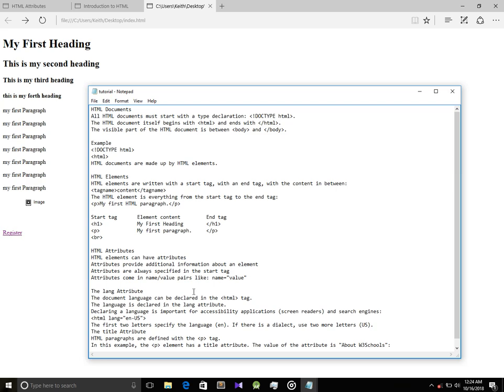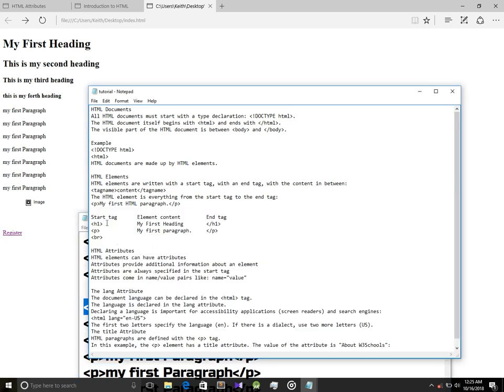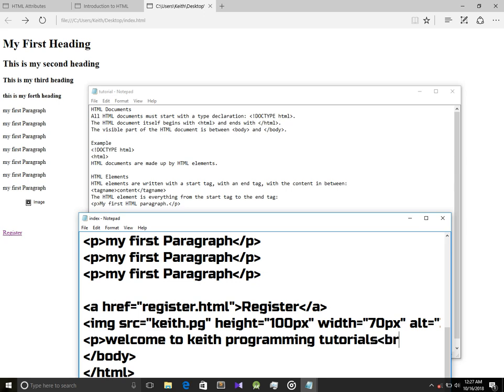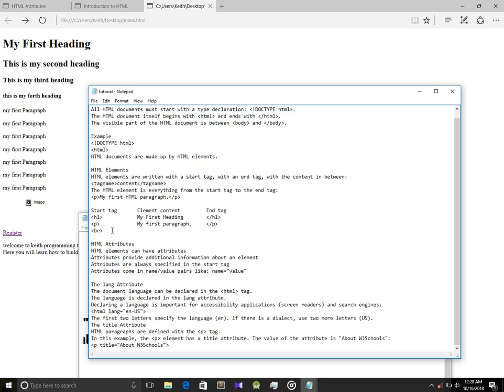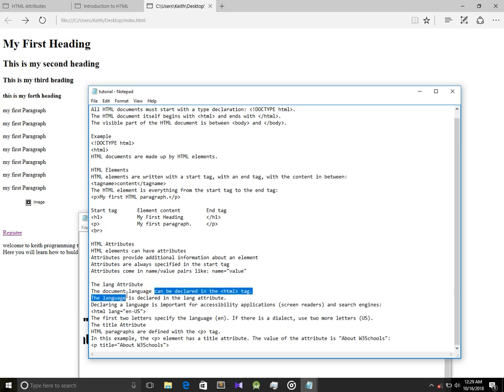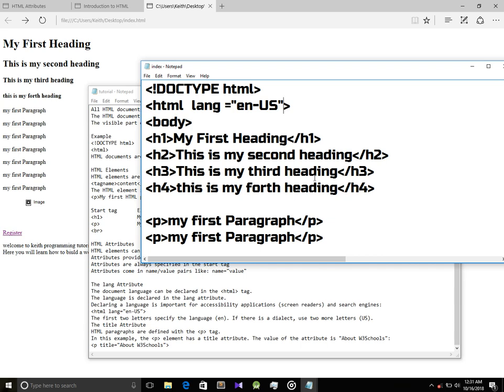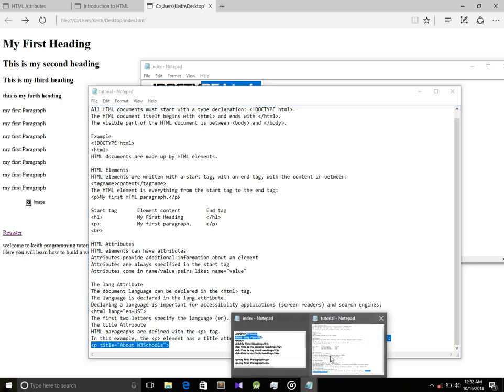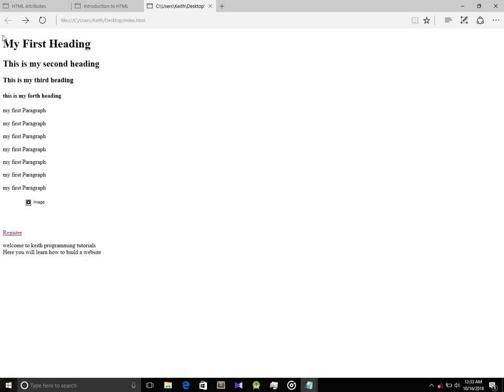Creating your first webpage in HTML using notepad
Hello in this video i will show your first web page in HTML using notepad